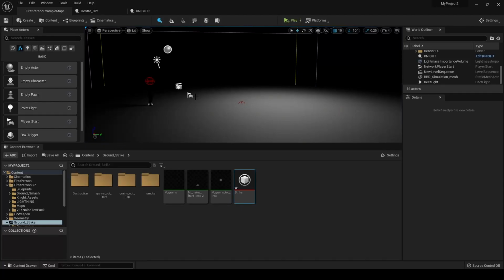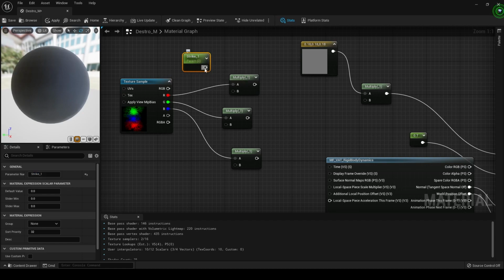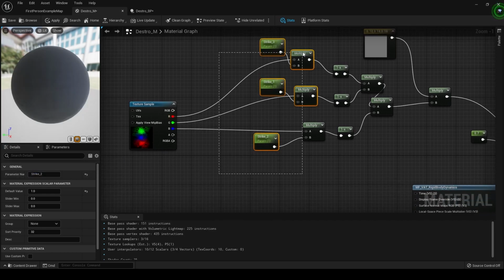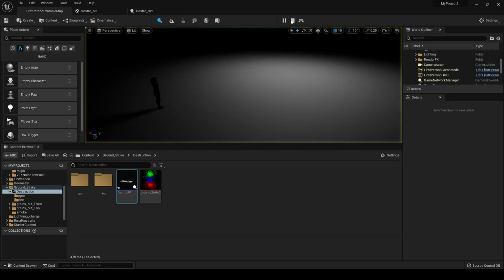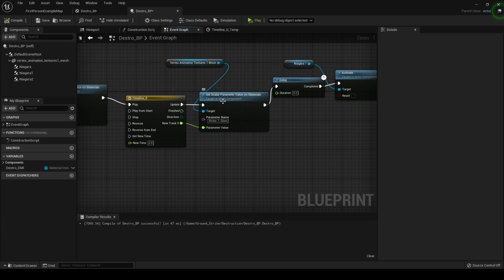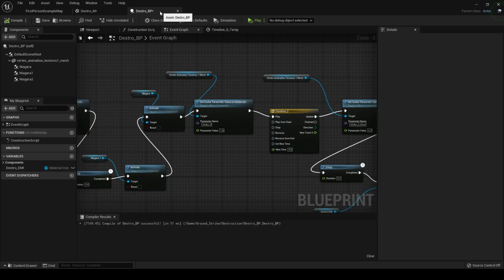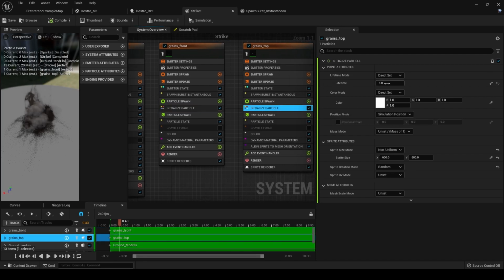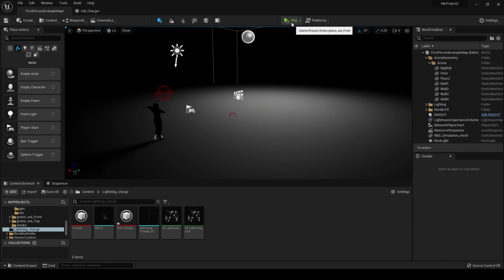Lightning Strike FX | Part 6 | Ground Destruction Texture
Spawn glowing ground textures on the impact points of our VAT using a RGB separated texture. Use a blueprint and a material dynamic instance to fade out the glow of our impact texture.